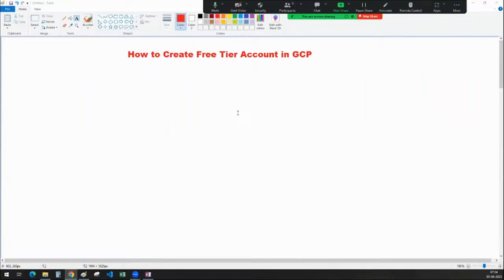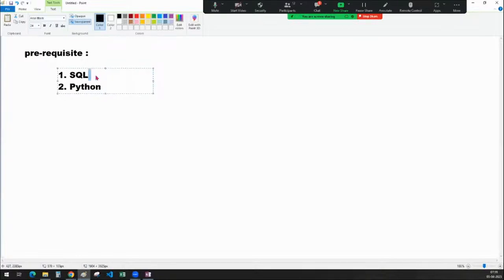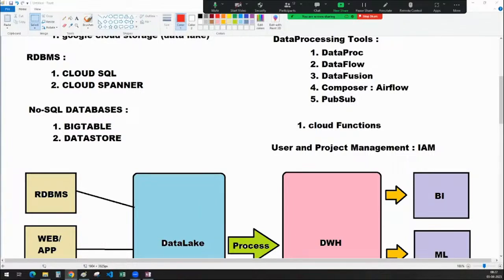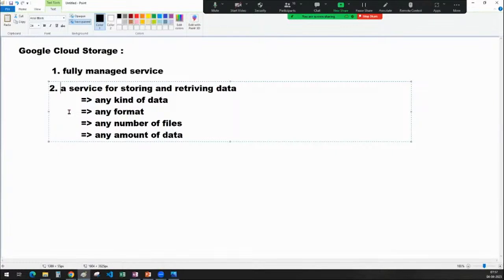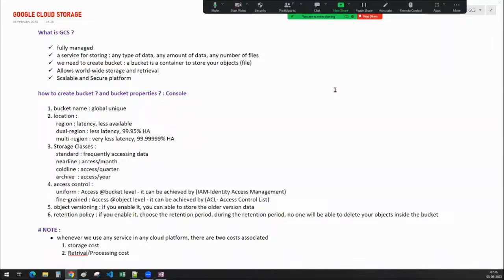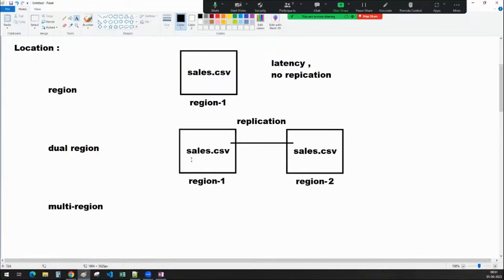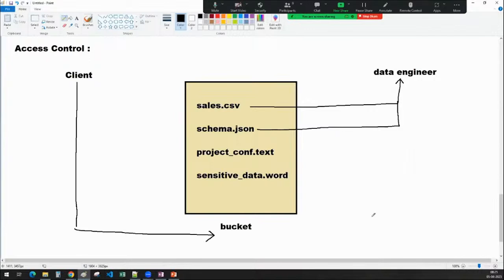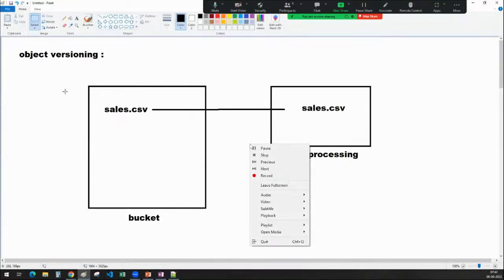GCP (Google Cloud Platform) tutorials _ by Mr. Shaik Saidhul Sir